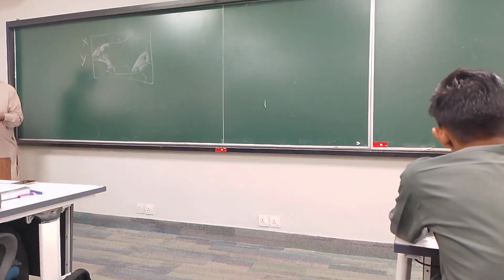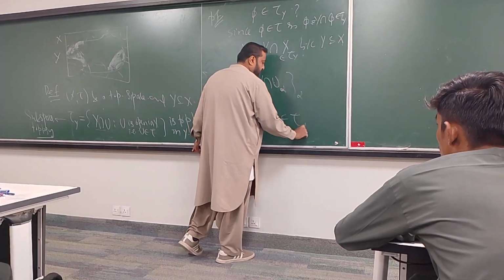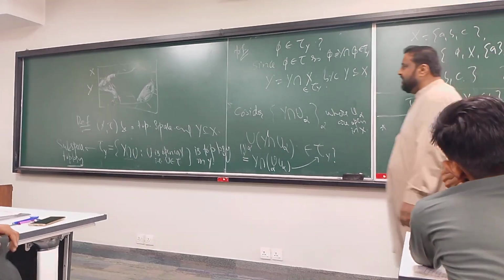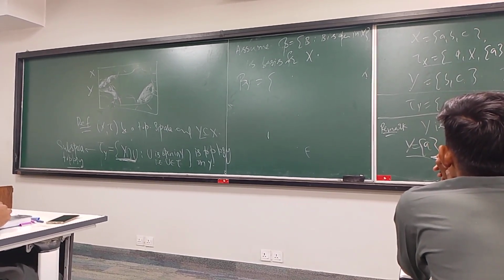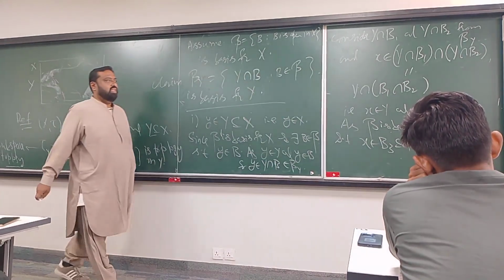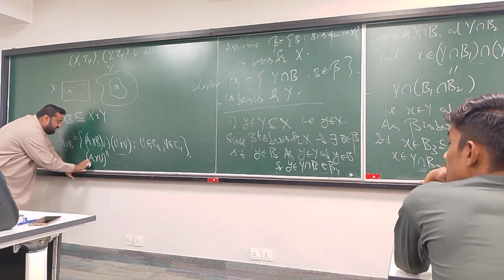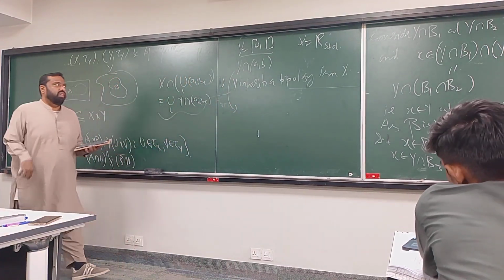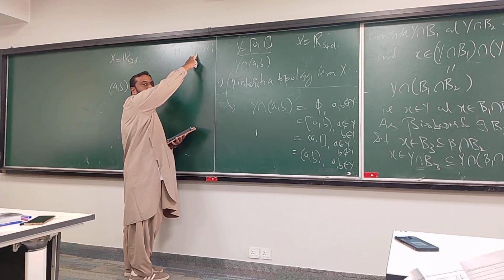Subspace of Topological Space | Basis of Subspace of Topological Space | 05_03_2025